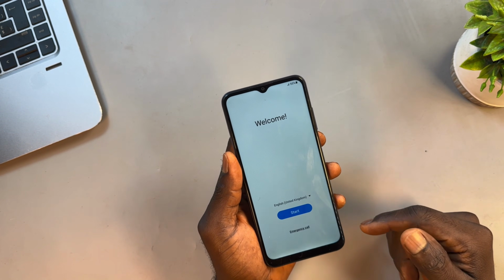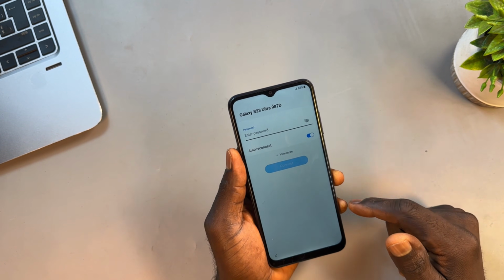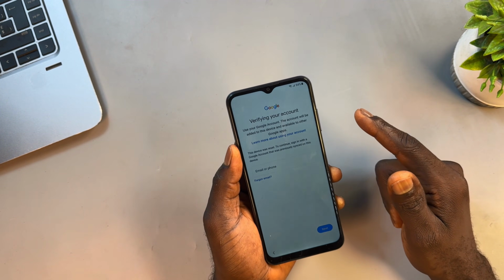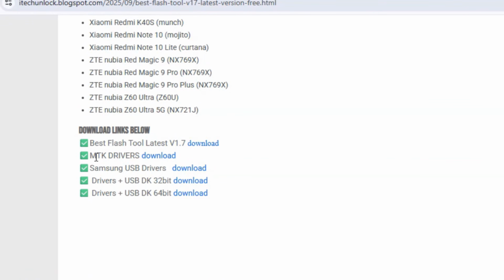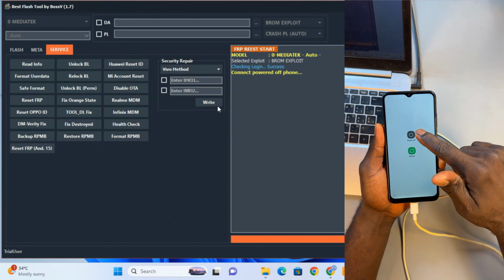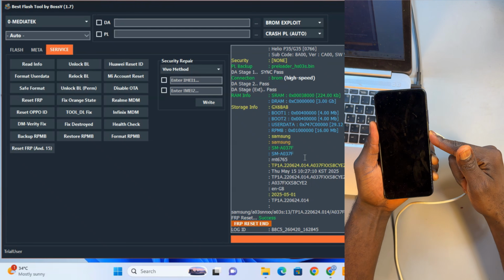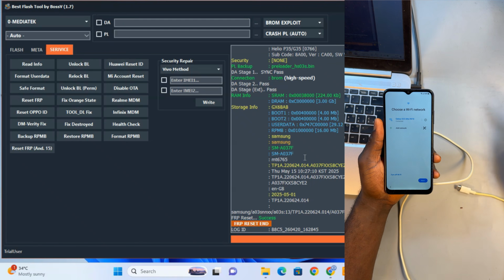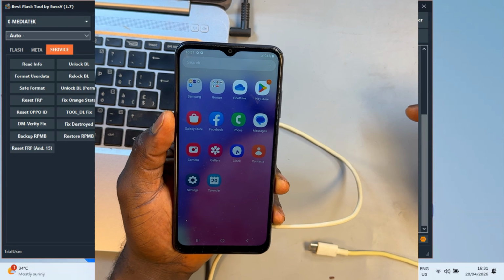All Samsung FRP Bypass 2026 Android 12/13/14/15 || No Need TalkBack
After performing a hard reset on your Samsung Galaxy device, the phone will ask you to verify ownership by entering the Google account previously synced to the device. But what happens if you can’t remember the Google account? In this video, I demonstrate step-by-step how you can bypass the Google account verification (FRP) on Samsung Galaxy Android 14 (2025) using a PC method. This guide is simple, clear, and updated to work with the latest security patch. Make sure you watch the video till the end so you don’t miss any important step.

✅RELATED
1. How to Unlock Any Samsung FRP easily in 2025
2. Unlock Samsung Phone When You Forget Your PIN
3. Forgot Your Passcode? Unlock Samsung Phone Step by Step
4. How to Unlock a Samsung Phone If You Forgot the Pattern
5. How to unlock Samsung phone when pin is forgotten
6. How to unlock Android phone without pattern
7. How to unlock Samsung phone without pattern
8. How to unlock Samsung phone without fingerprint
9. How to unlock Android phone if forgot pattern
10. How to unlock Android phone if forgot password
11. How to unlock Samsung phone forgot password
12. Samsung A13 locked
13. Unlock frp easy
14. Remove password
15. Factory reset
16. Erase all samsung frp
17. Wipe frp lock
18. Unlock Samsung A13
19. Hard reset all samsung
20. How to unlock Samsung phone forgot password 2024
21. How to unlock Samsung phone forgot password
22. How to unlock Samsung phone
23. How to unlock Samsung phone forgot pin
24. How to unlock Samsung phone forgot passcode
25. How to unlock Samsung phone forgot pattern
26. How to unlock Samsung phone when pin is forgotten
27. How to unlock Android phone without pattern
28. How to unlock Samsung phone without pattern
29. Unlock samsung frp
30. Hard reset all samsung
31. Remove pattern lock Samsung
32. Bypass Google account verification after reset
33. Bypass Google verification account
34. How to bypass Google verification account
35. Bypass Google account verification
36. Verification FRP (Factory Reset Protection)
37. Google account verification
38. Bypass Google account Android
39. How to bypass Google account on Android
40. Google account verification
41. Bypass Google account
42. Bypassing the Factory Reset Protection
43. Deactivate or bypass Google account
44. How to bypass Google account verification after reset